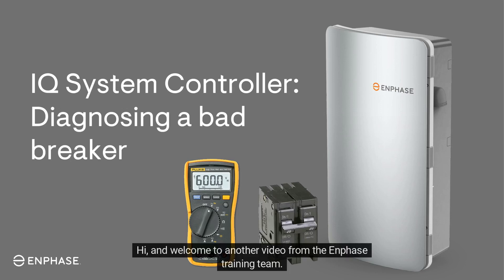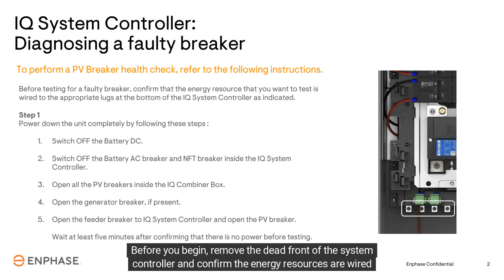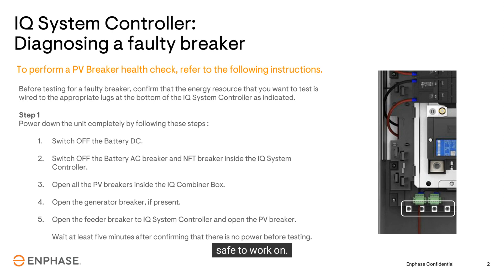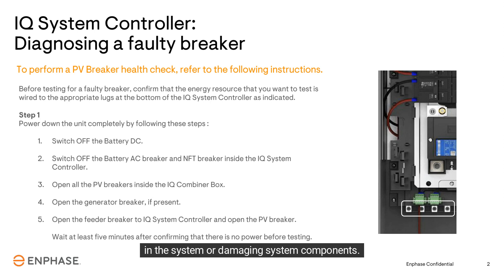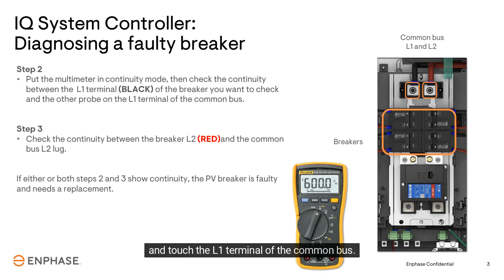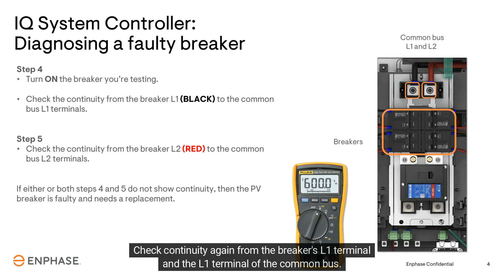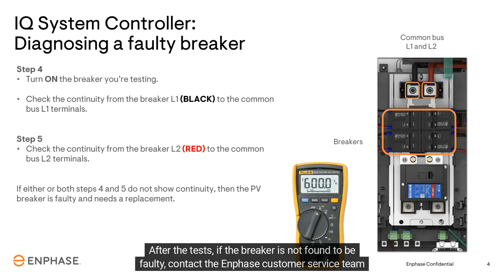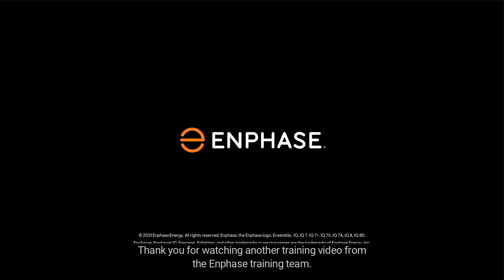IQSC: Diagnosing a bad breaker in the IQ System Controller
In this video you’ll learn the troubleshooting technique to diagnose bad breakers installed in the System Controller while using a multi-meter.